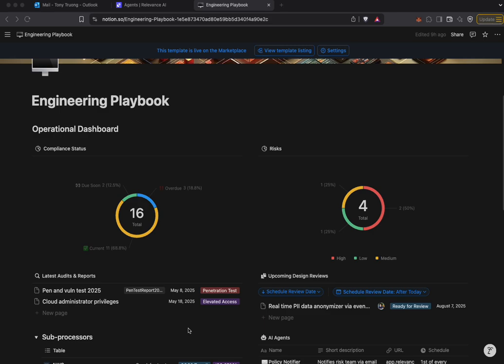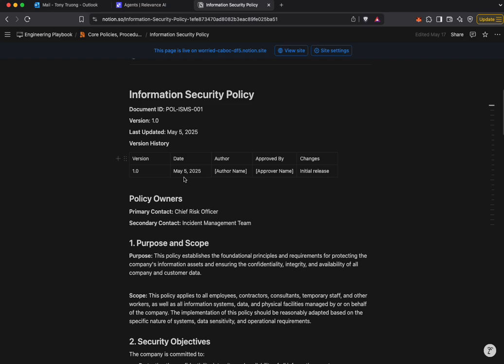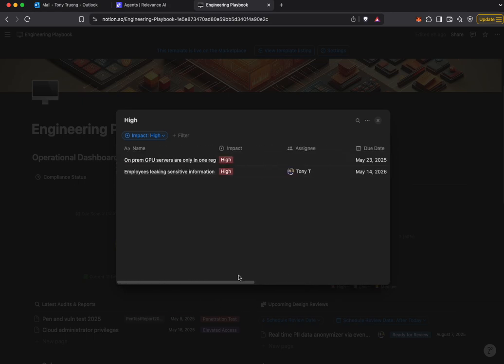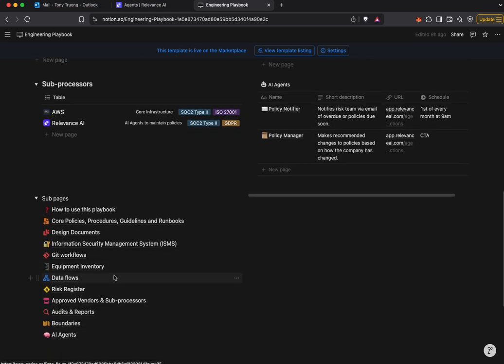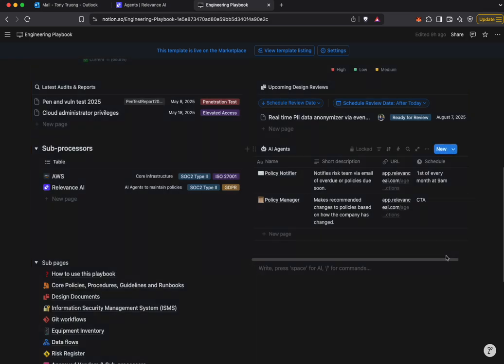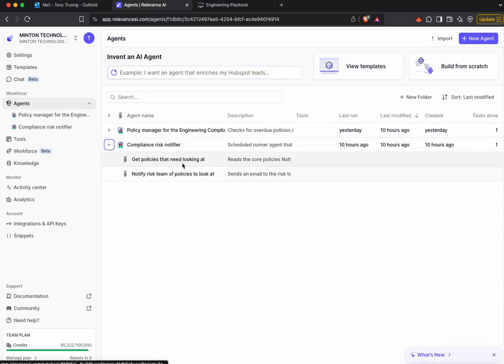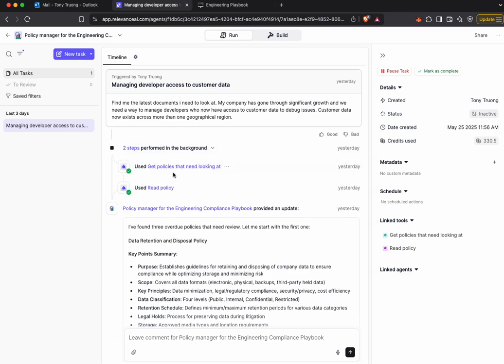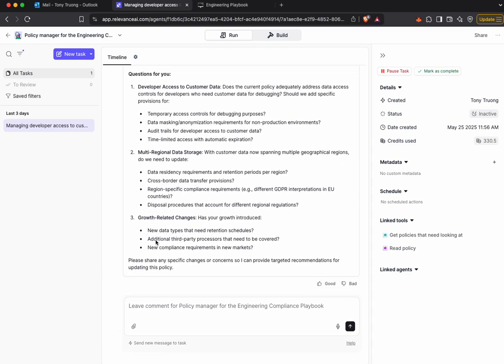Engineering Compliance Playbook Notion Template Framework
Intro and how to on leveraging the Notion Template with built in AI Agents to streamline ISO27001 and SOC2 compliance.

Use the template to:
- acquire compliance faster
- unblock sales with common docs
- onboard people faster
- ensure design docs and risks are clearly visible and front of mind
- reduce the maintenance effort to stay compliant